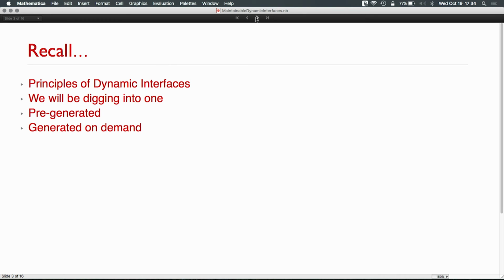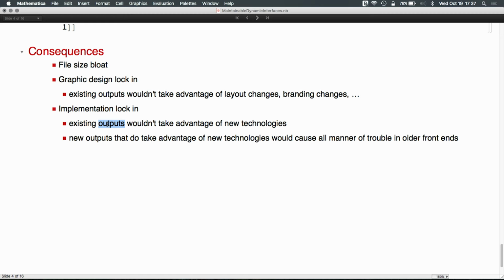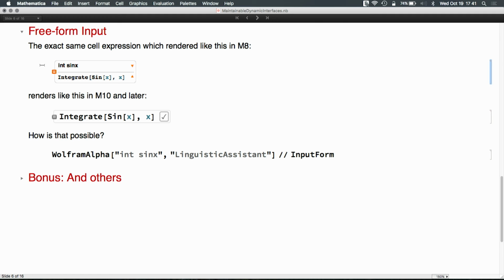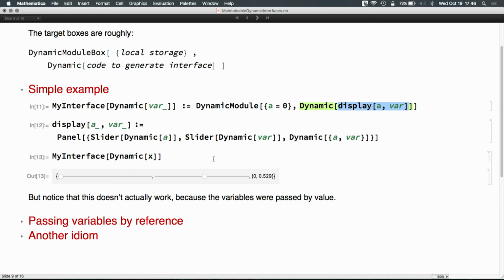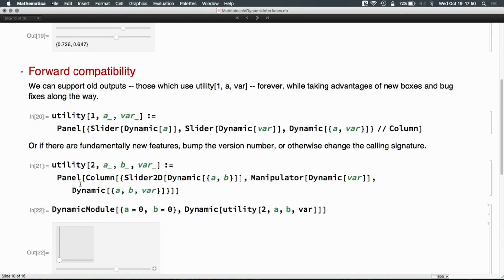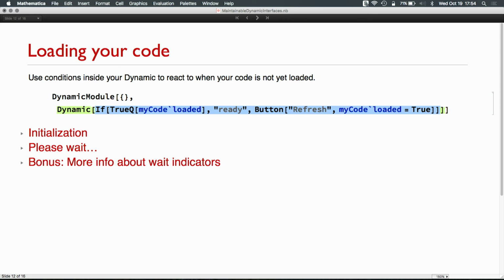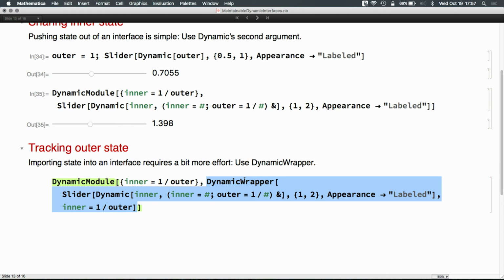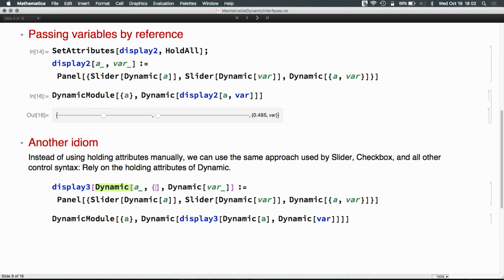Building Maintainable Dynamic Interfaces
Speaker: Lou D'Andria